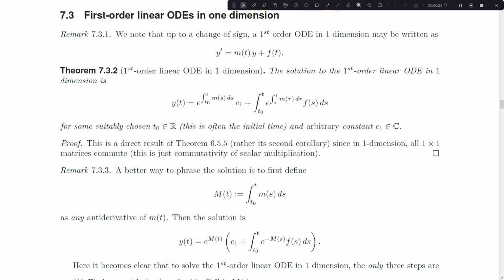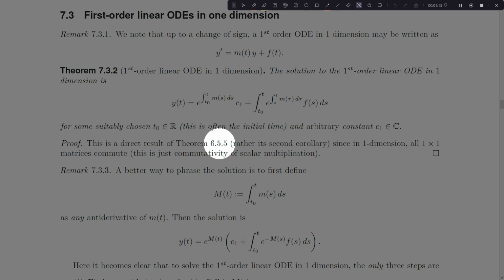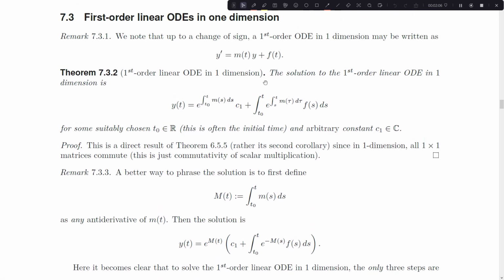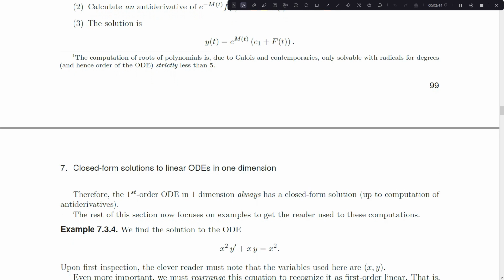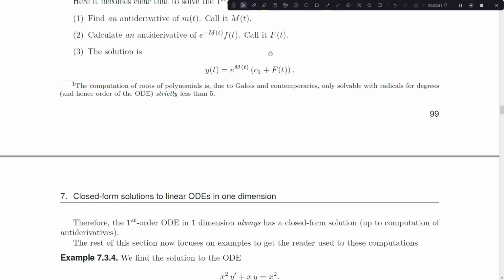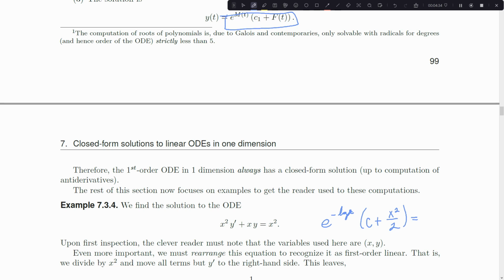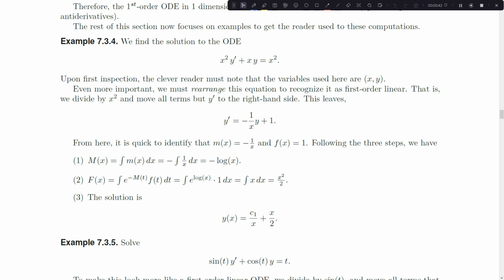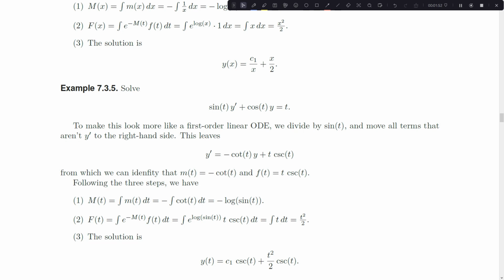The solution to 1st order linear ODEs in 1 dimension